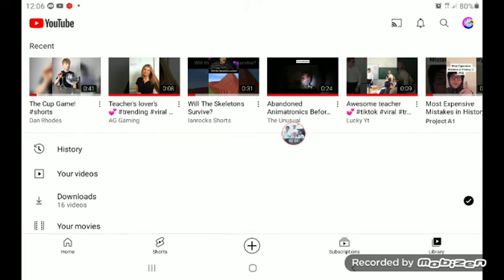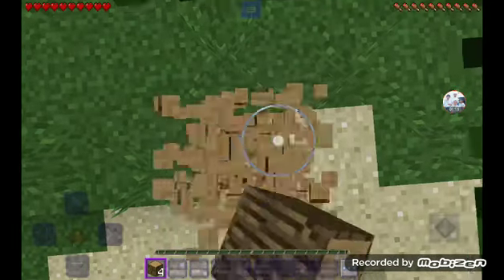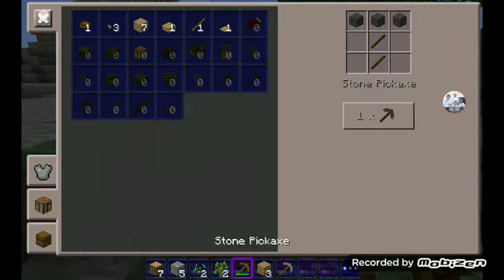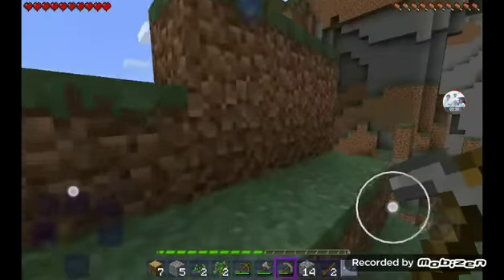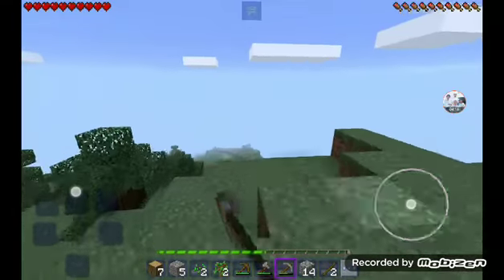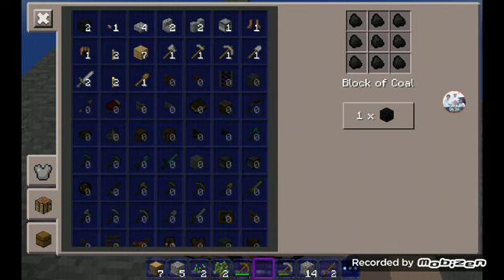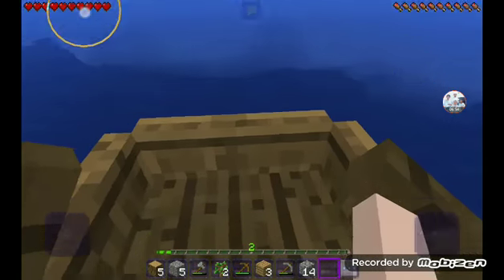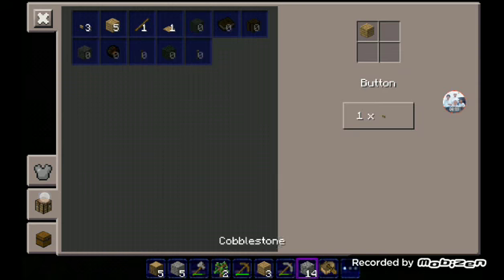Minecraft, if I touch blue video ends(100 videos special)